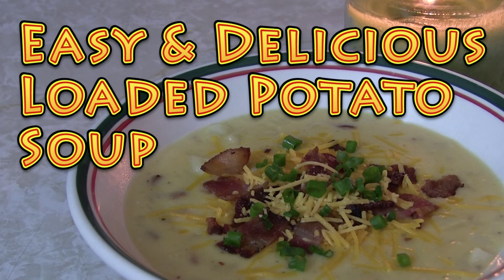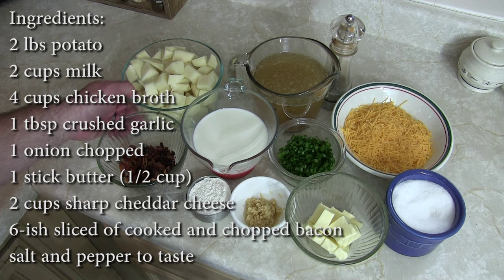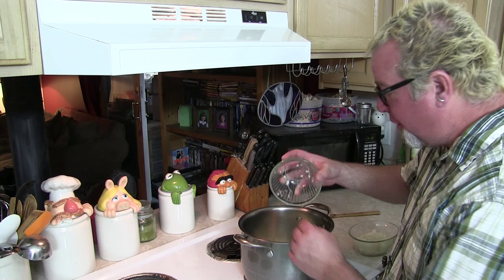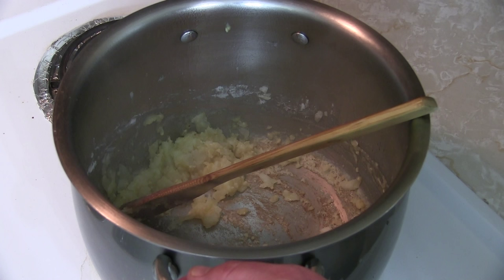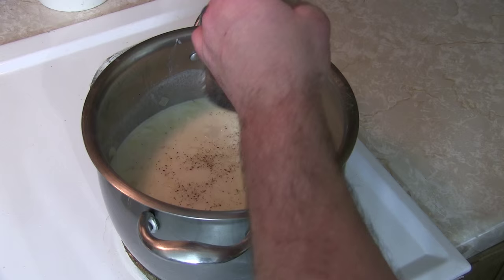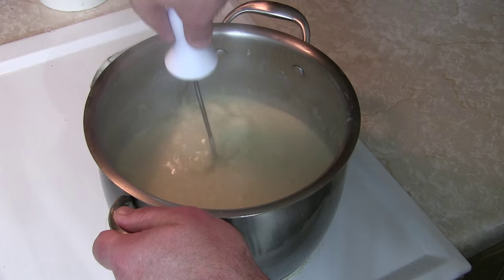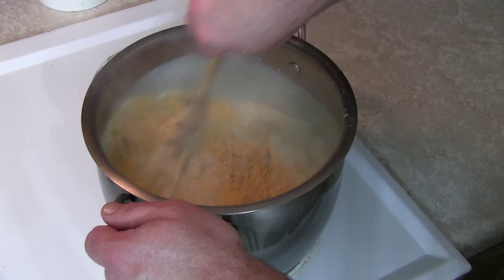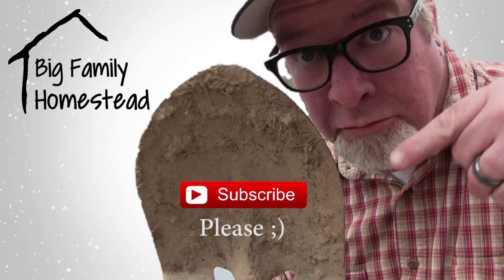Loaded Baked Potato Soup Cheap Meals for Big Families UNDER $6